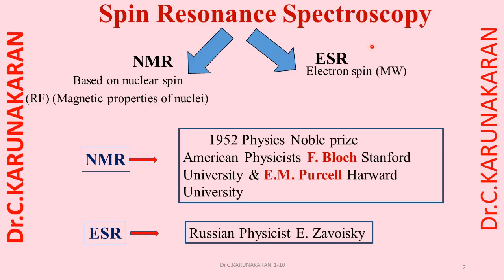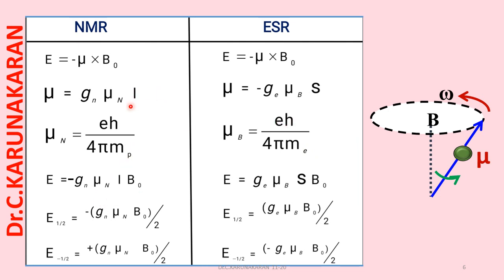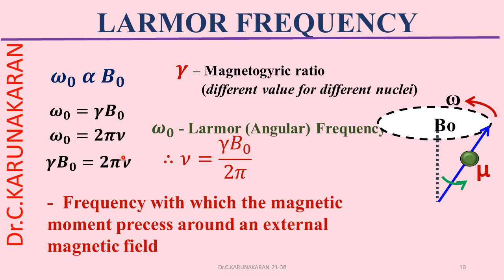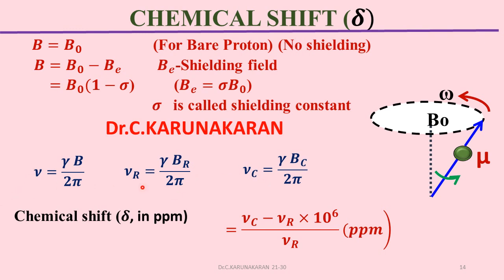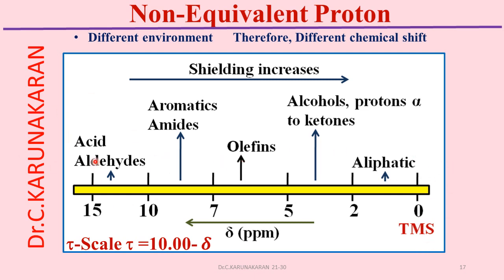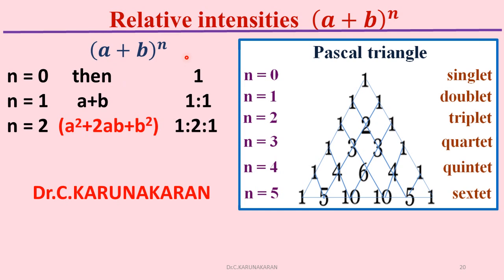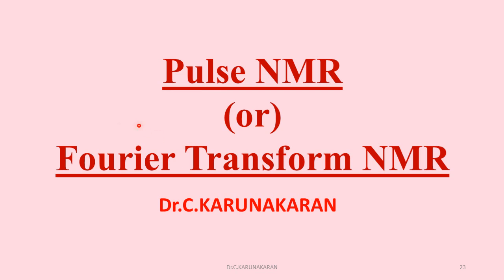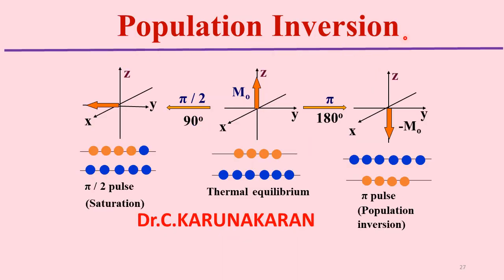(ENGLISH) NMR / EPR Spectroscopy PART-I for PG Entrance IIT JAM GATE CSIR UGC NET CHEMISTRY Physics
(ENGLISH) SHORT TERM FREE ONLINE COURSE IN NMR / EPR Spectroscopy - PART-I for PG Entrance IIT JAM GATE CSIR UGC NET   AP Chemistry Physics EXAMS AND ALSO CLASS NOTES MATERIALS FOR PREPARING FOR SEMESTER END SEMESTER EXAMS  empirical rules for determining net nuclear spin of nucleus nmr active nucleus I greater than have quadrupole moments nuclear magneton Bohr magneton Larmor frequency gyroscope precession resonance condition Radio frequency field comparison of nmr esr epr esr active compounds are paramagnetic short relaxation time at low temperature nmr instrumentation chemical shift shielding constant tms tetramethyl silane nmr reference sample scale  nmr spectrum of methanol ethanol 1,2-dichloroethane nmr solvents deuterated chloroform acetone spin-spin coupling n+1 rule 2nI+1  number of lines pascal triangle singlet, triplet doublet quartet one- bond three-bond coupling mechanism of nuclear spin- spin coupling dipole-dipole coupling D spin-spin splitting J classification of nuclear magnetic resonance system chemically magnetically equivalent nuclei types of spin spin splitting first order second order

pulsed Fourier transform FT  population inversion nmr mnr pulse time domain free induction decay saturation recovery fid saturation recovery time domain to frequency domain  spin lattice relaxation or longitudinal time T1 spin spin relaxation time T2 nmr esr problems calculate the proton nmr resonance frequency in magnetic field of calculate magnetogyric ratio magetic field required for resonance condition calculate Larmor frequency calculate Bohr magneton esr resonance frequency
Microwave radio frequency region Zavoisky esr epr emr active species ions free  radicals triplet paramagnetic transition metal ions complexes radiation rf mw  damage  esr highly sensitive technique

Metalloproteins unpaired electrons in d f orbitals spin Hamiltonian sof esr epr zeeman interaction spin orbit interaction coupling g value analogous to chemical shift in nmr resonance conditions equation esr instrumentation presentation of ESR electron spin or paramagnetic  spectra

Absorption derivative spectra phase sensitive detection dpph standard g = 2.0036 epr esr reference samples isotropic hyperfine interaction esr epr of hydrogen H atoms hyperfine splitting methyl radical nitroxlde  p-benzosemiquinone radical anion piperidin-1-yl cyclopentadienyl radical benzene anion radical naphthalene anion radical dpph esr spectrum splitting number of esr line in spectra